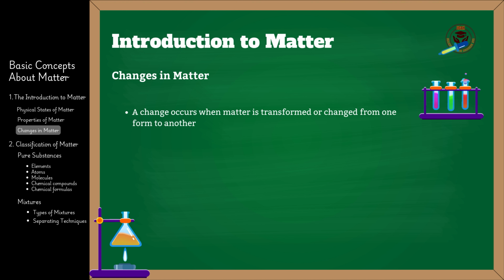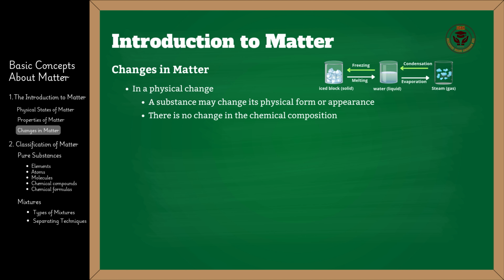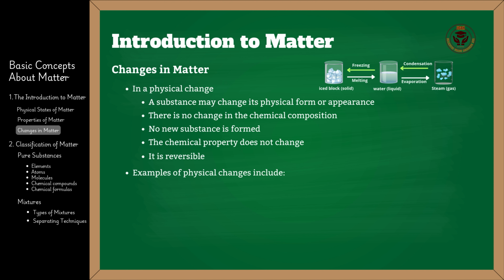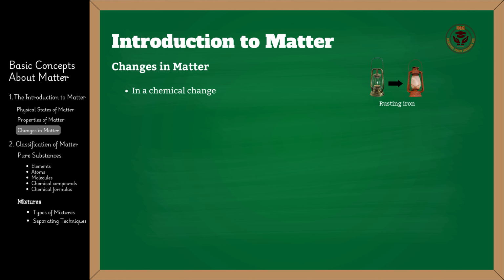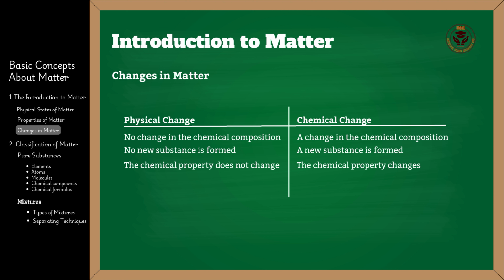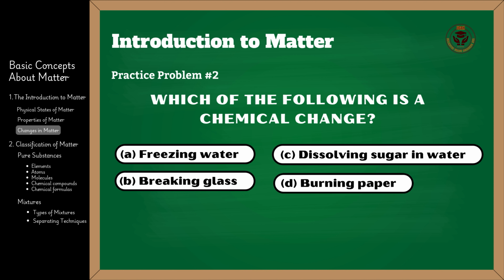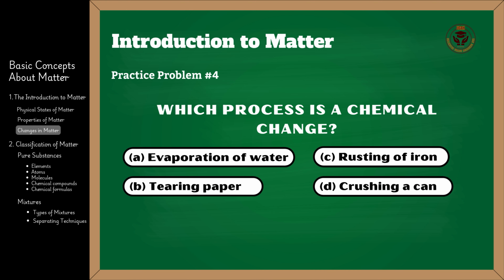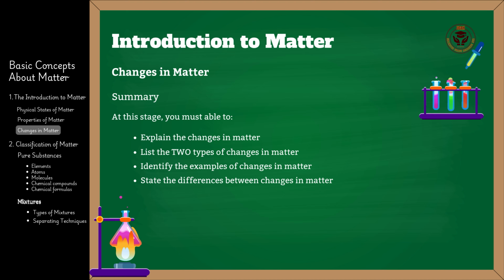Changes in Matter with 4 Questions and Answers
Ever wondered how solids melt, liquids evaporate, or gases condense? In this quick science lesson, discover the fascinating Changes in Matter. Perfect for students preparing for IGCSE Science, GCSE Chemistry, middle school science, and anyone curious about the world around them!

In this quick science lesson, discover the different changes in matter through 4 important questions and answers. Perfect for IGCSE Chemistry, GCSE Science, middle school science, and STEM learners.

Learn about:
✅ Physical changes
✅ Chemical changes
✅ Reversible and irreversible changes
✅ Real-life examples of matter changing

Watch till the end and test your understanding with these quick science questions!